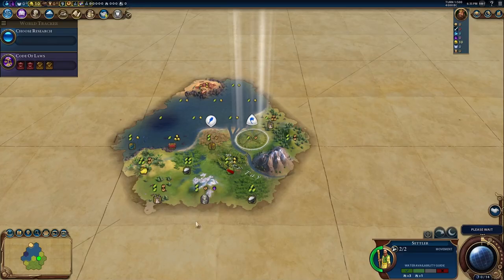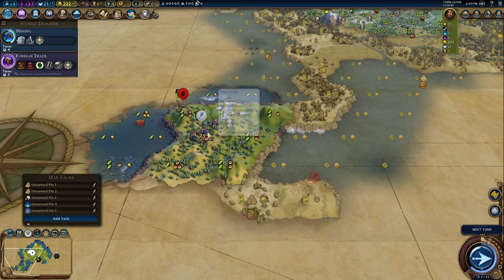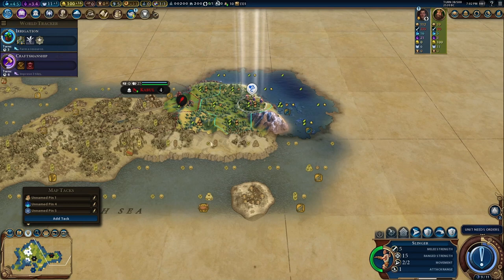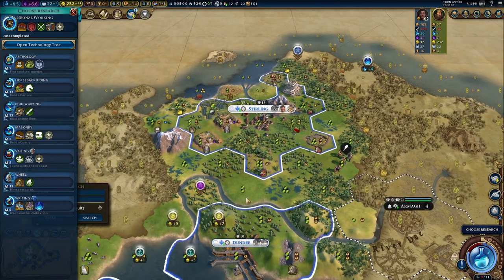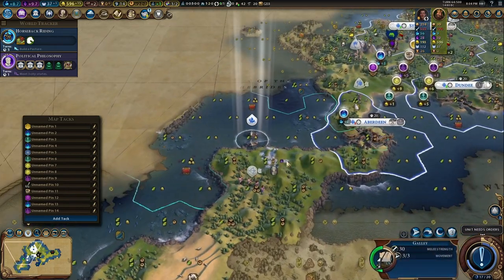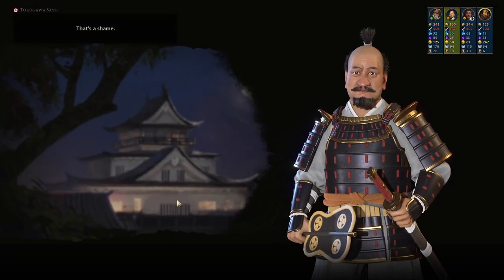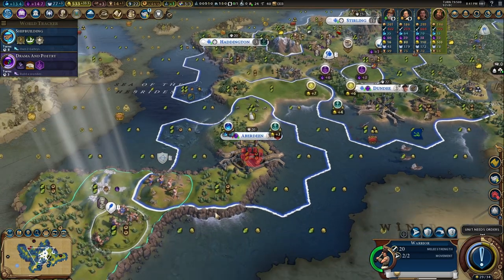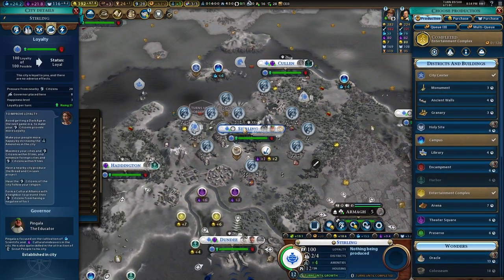Civ 6 Scotland as Robert The Bruce Part 1